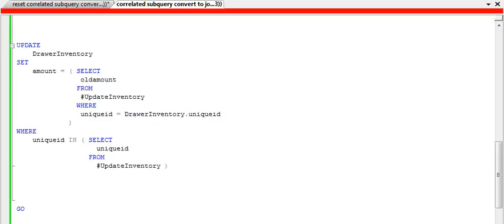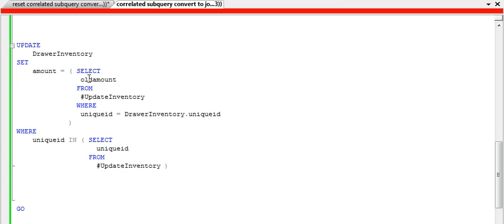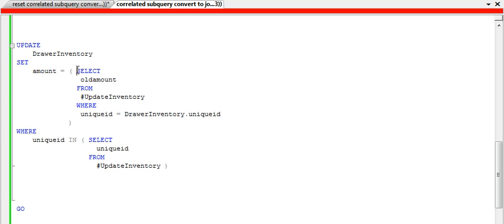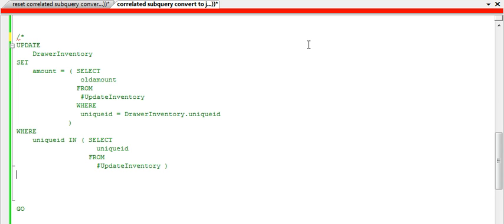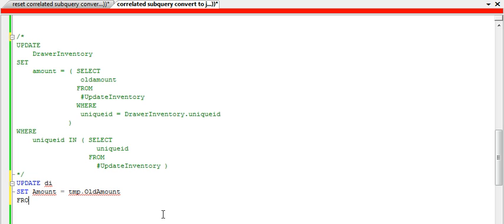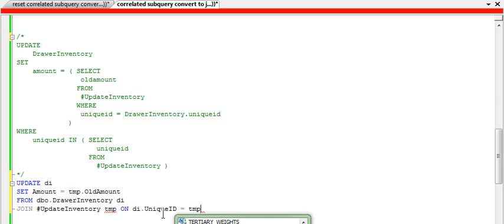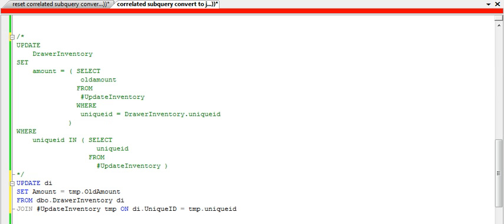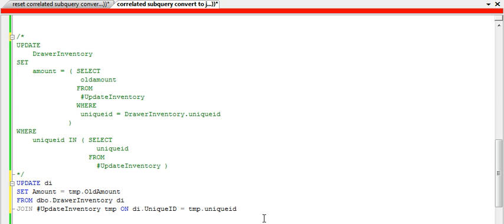Convert Correlated Subqueries to Joins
Convert correlated subqueries to joins and improve the performance and maintainability of your code.